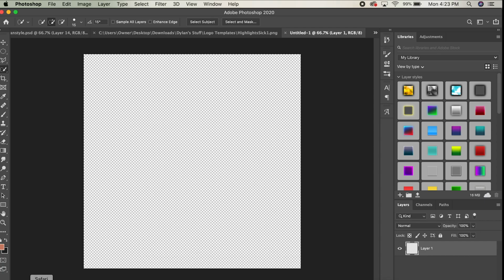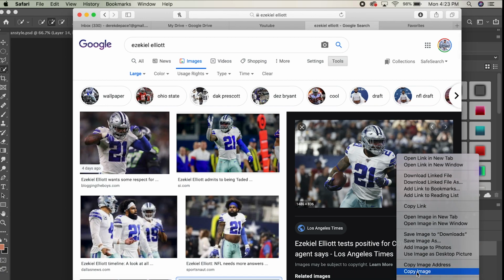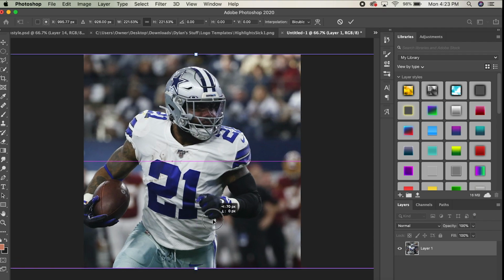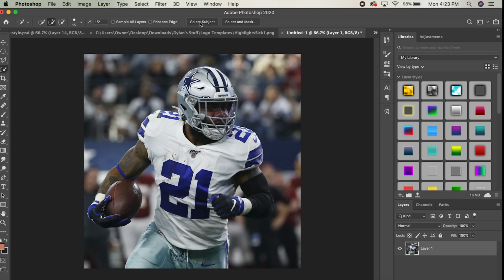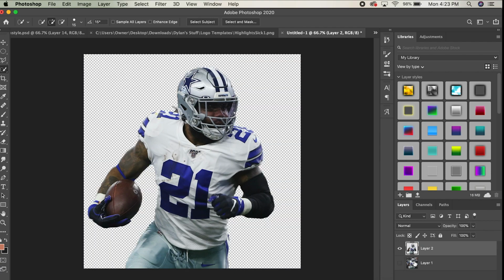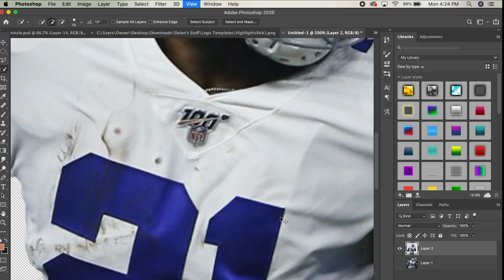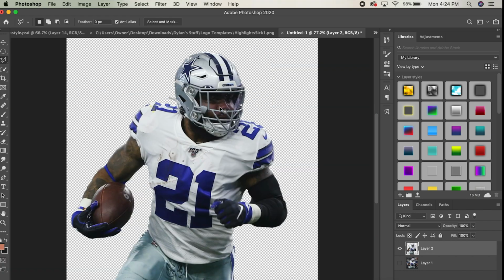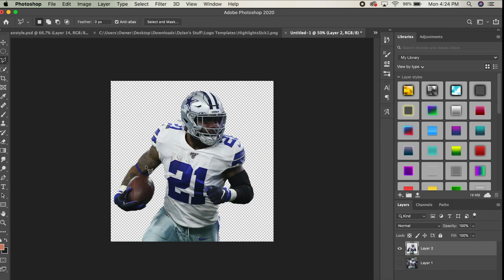How to Use the NEW Subject Selection Tool in Photoshop *EASY*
Hi guys! Hope this helped some of y'all out! I'm kinda running out of tutorial ideas so please give me some ideas in the comments :)
~Plasma